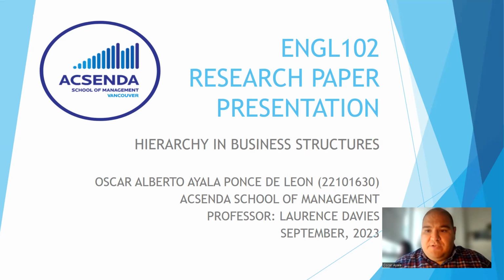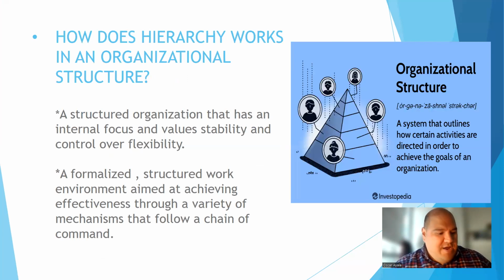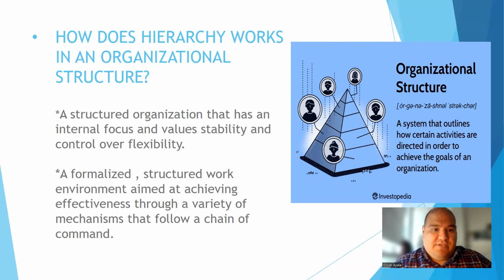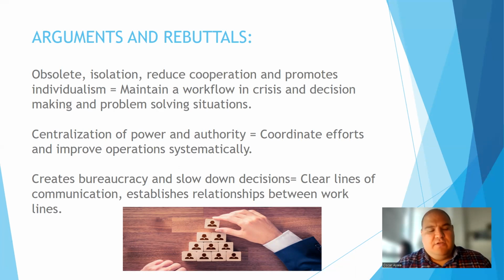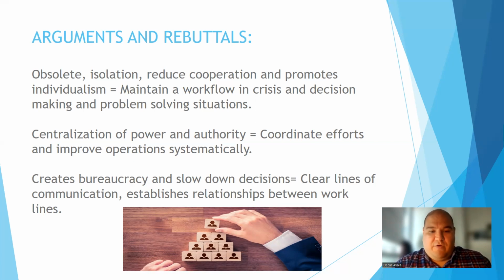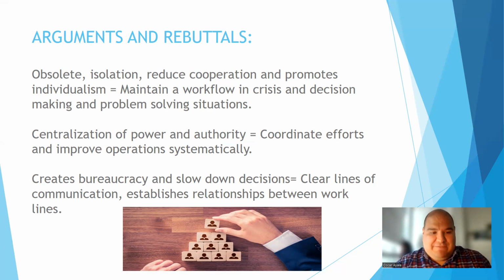ENGL102 PPT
RESEARCH PAPER PPT: HIERARCHY IN BUSINESS STRUCTURES.